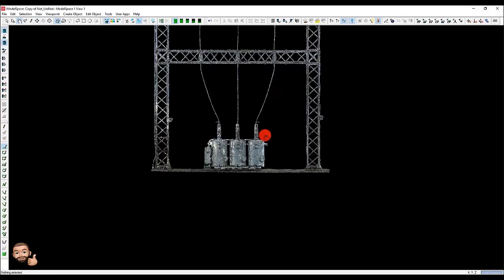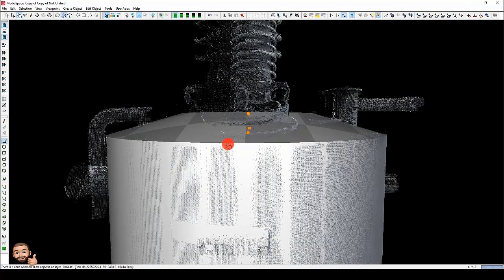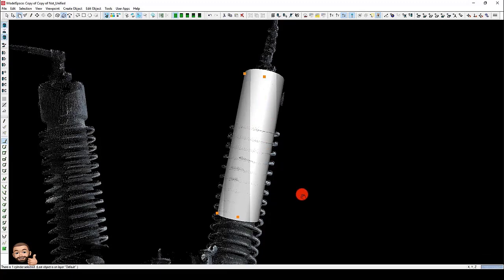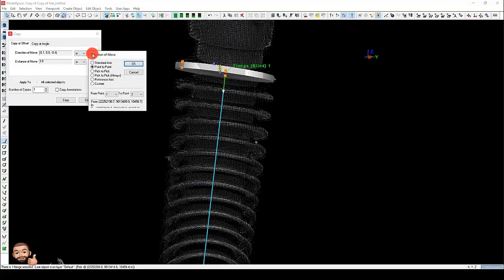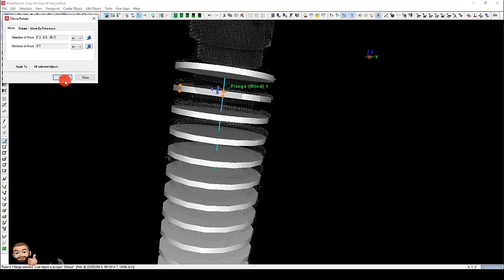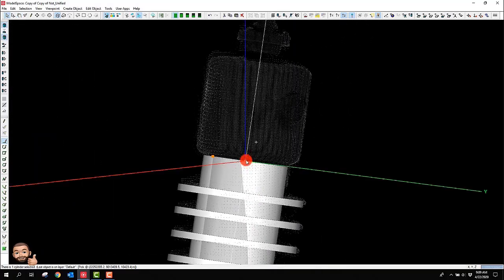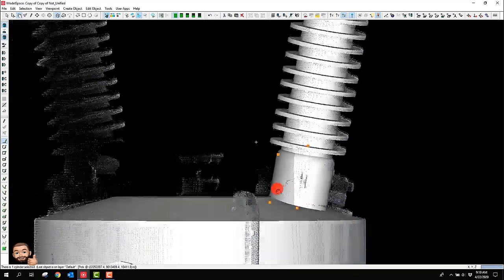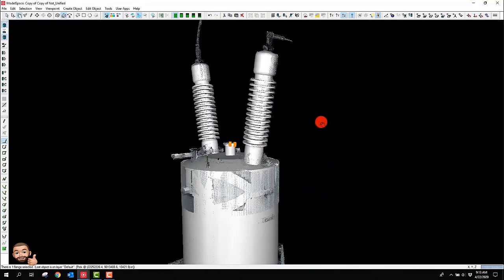Part 8 - Complex 3D Modeling Transformer